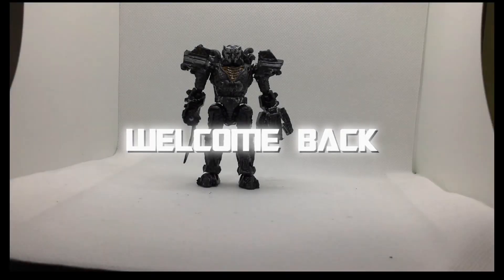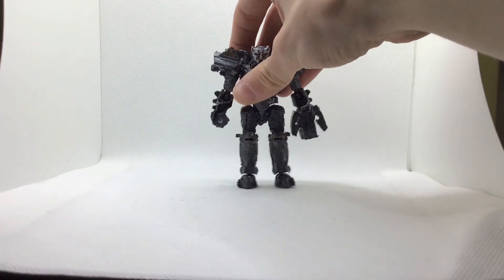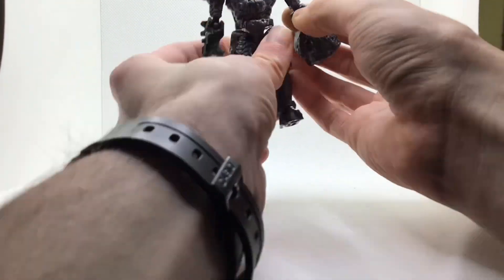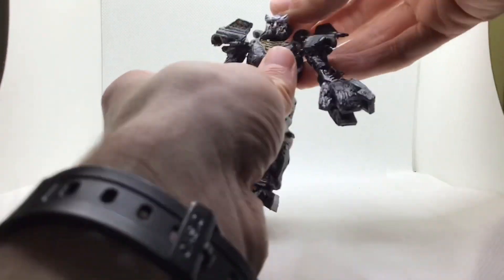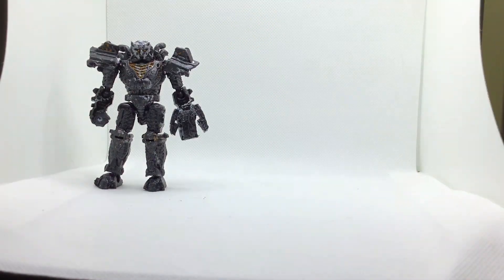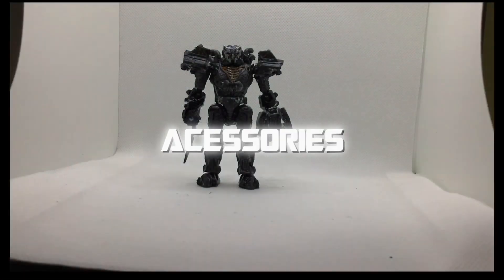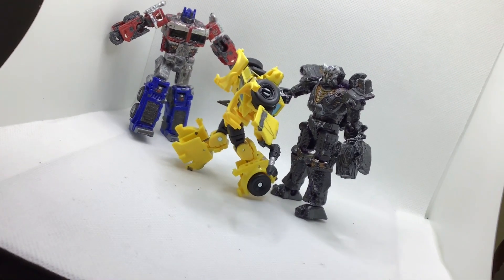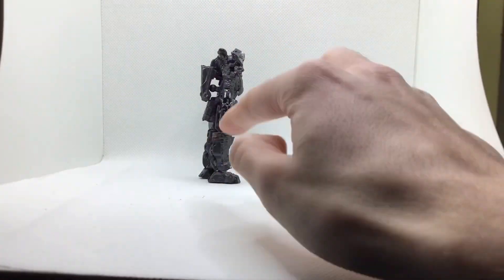Custom Core Class RoTB Scourge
This is my custom core class Rise of the Beasts Scourge figure. I used iguanus as a base for this figure, I’m really happy with how he turned out.